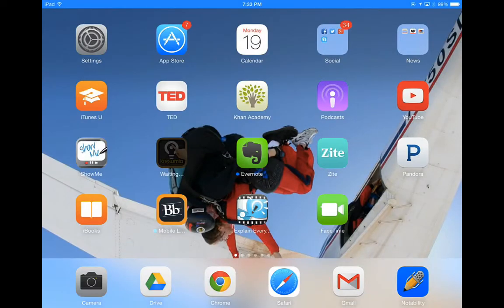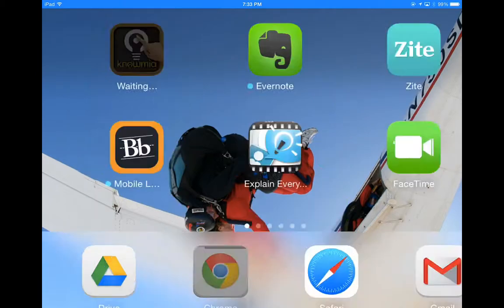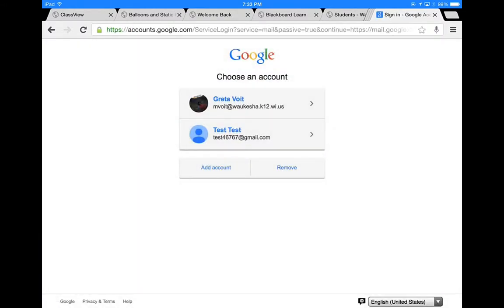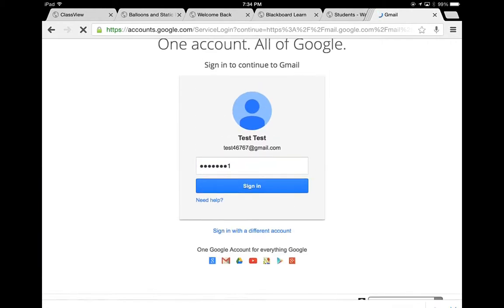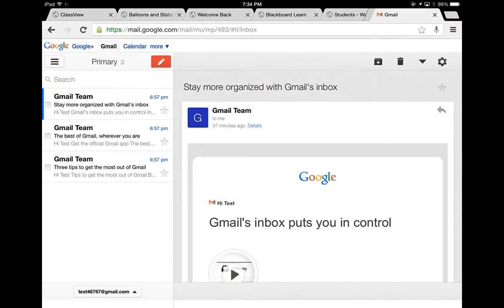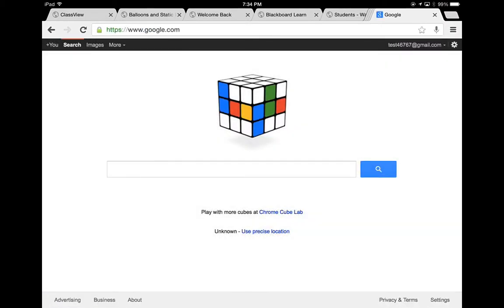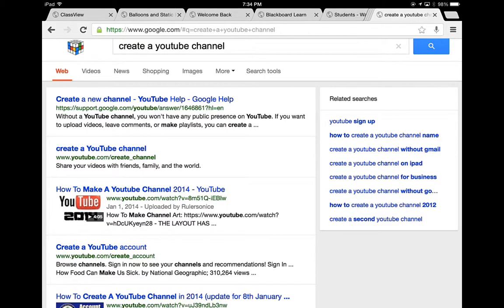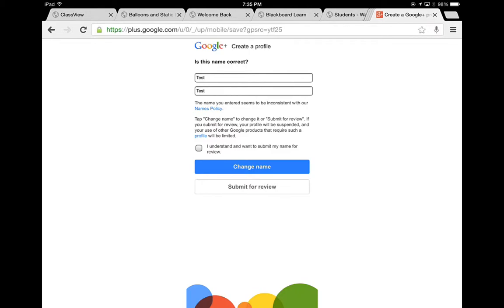Creating a YouTube Channel from Your iPad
This video will explain how to establish your YouTube channel (using your iPad) so that you are able to upload videos.